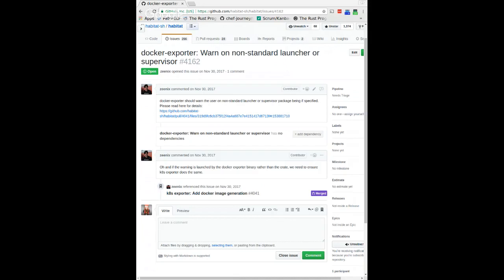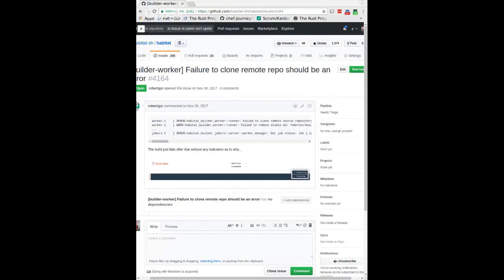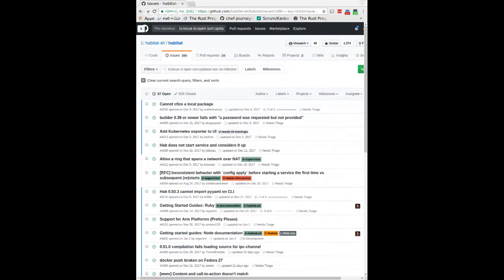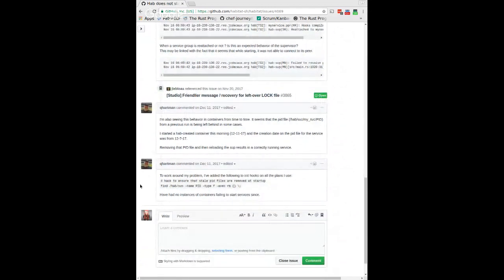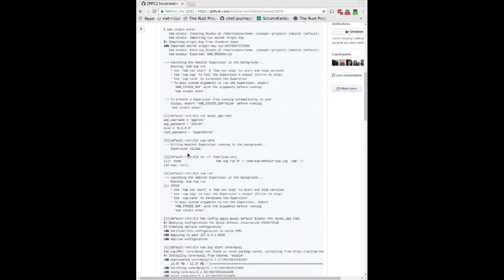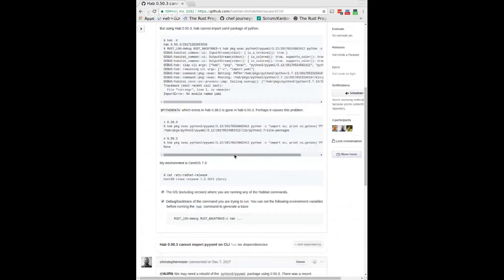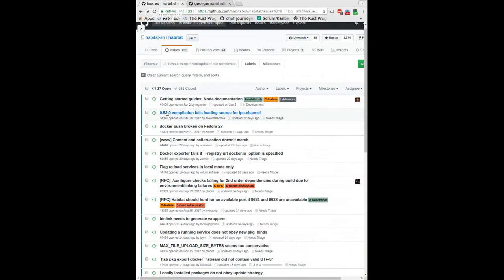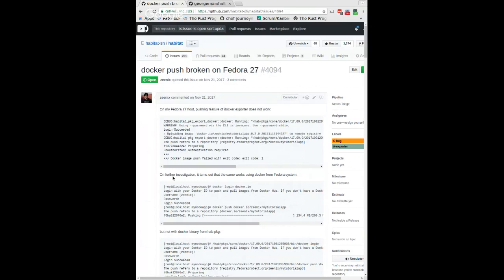Habitat Issue Triage 2/7/18